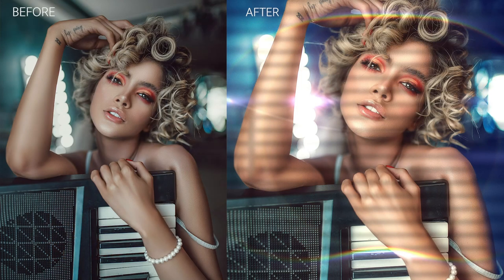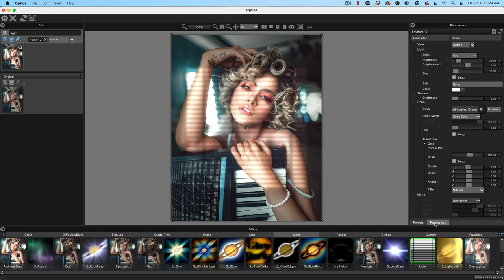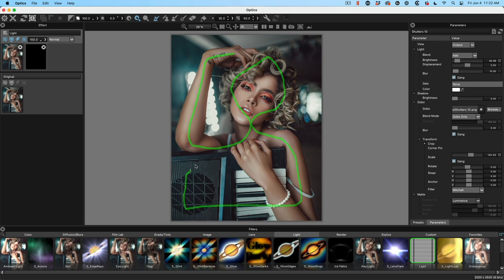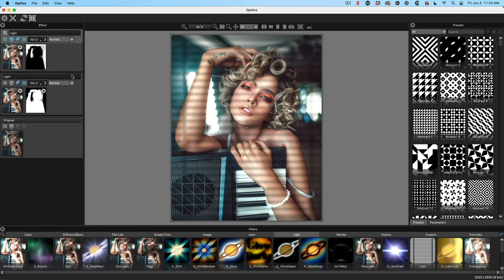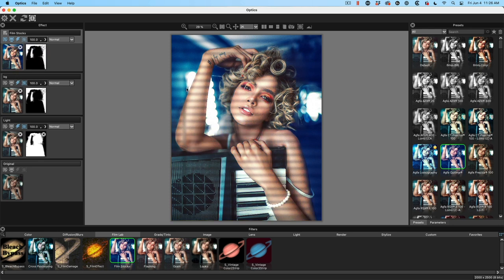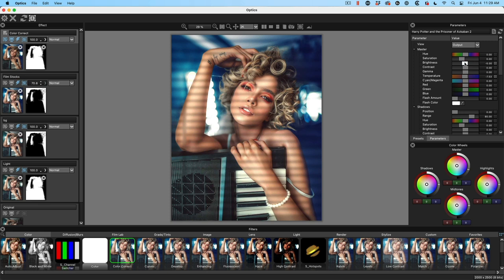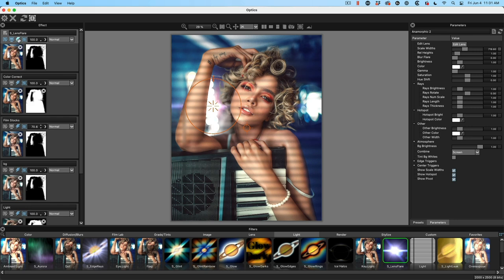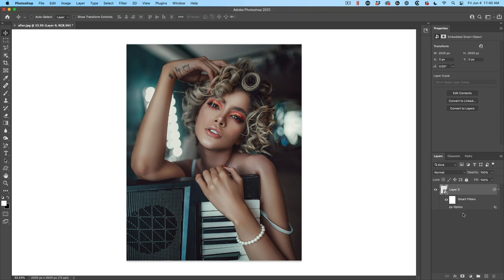How to use Boris FX OPTICS. Photoshop plugin tutorial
Boris FX Optics photoshop plugin tutorial, lean how to use layers, masks, multiple fx including Gobo shadows, color looks and Lens Flares.

Here it is guys,  in-depth tutorial on using Optics in Photoshop. You have been asking, and I think you will get a lot out of this one, including how to use layers and masks as well as shadow and color filters as well as lens flares and ice flares.